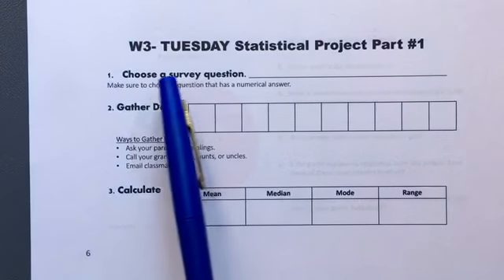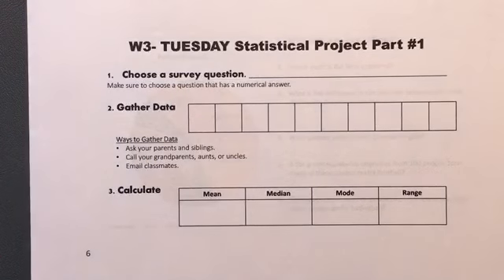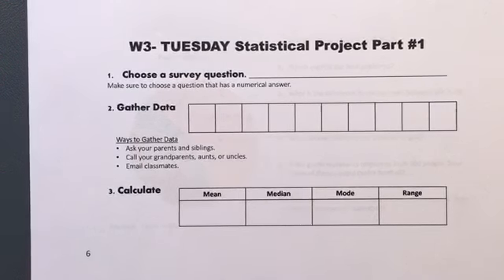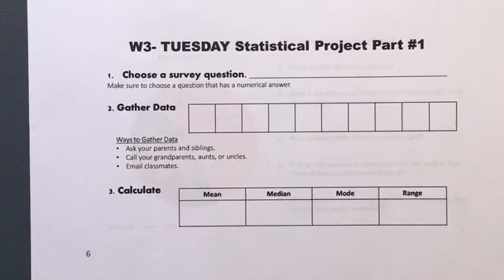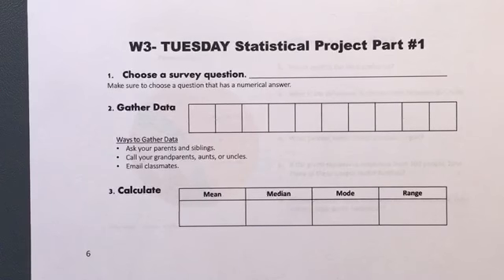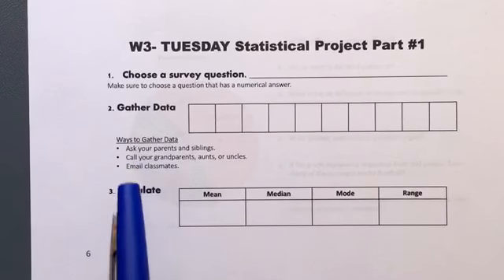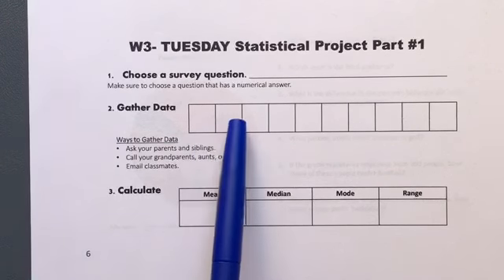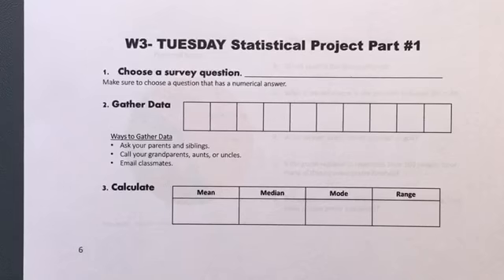W3- TUESDAY- MS Math 3